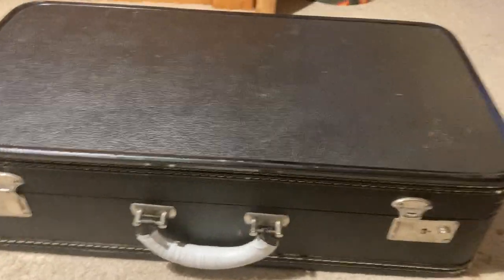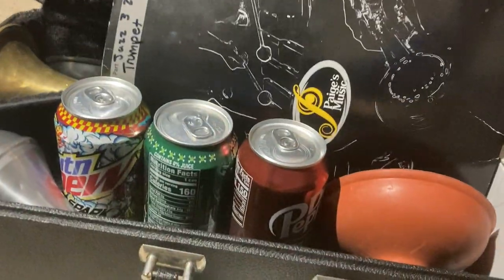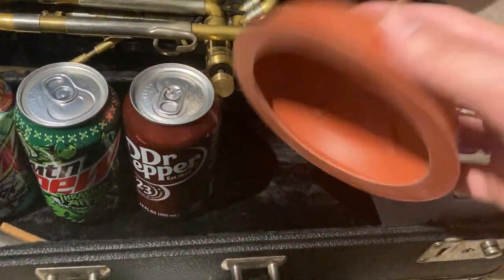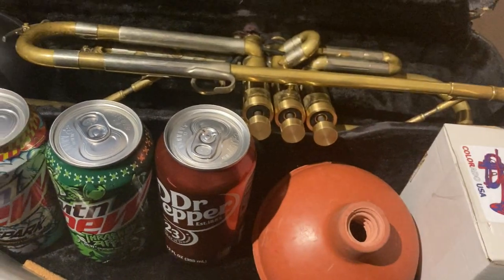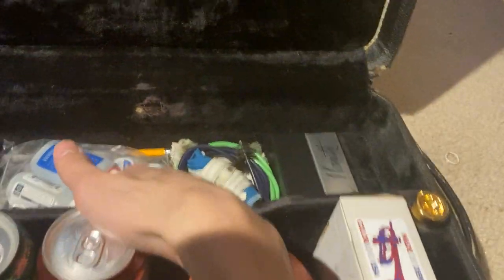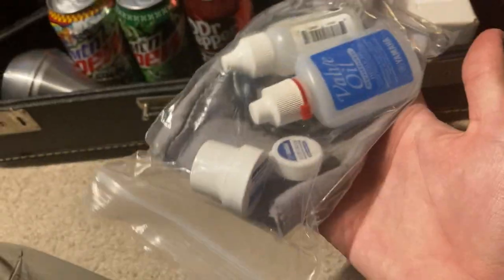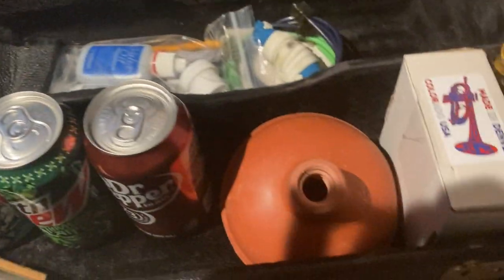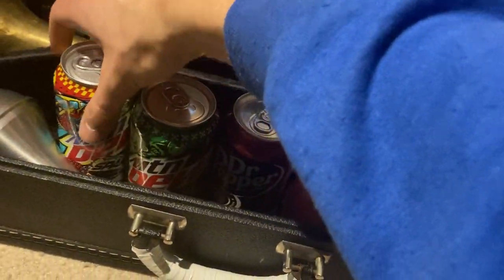WHATS IN MY TRUMPET CASE!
getzen 300 series b flat trumpet
harrelson valve caps
monette unity b6ld
fake monette b6ld (3c)
toilet plunger
sink plunger
unbranded straight mute
freshman grade jazz band folder
current jazz band folder
mountain dew spark
mountain dew thrashed apple
dr. pepper
assortment of trumpet snakes
assortment of valve oils
assortment slide grease
assortment of rags
mouthpiece brush
Among us imposter?!
#2 pencil

Thanks for checking out the video! Fake monette video coming soon!